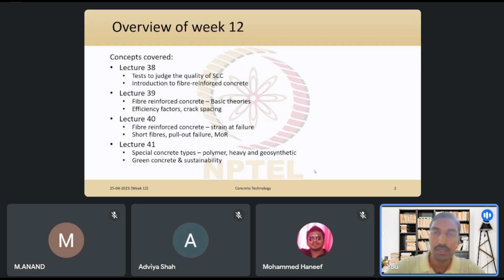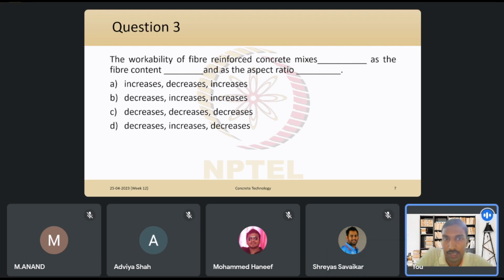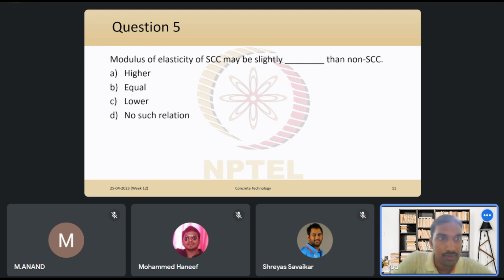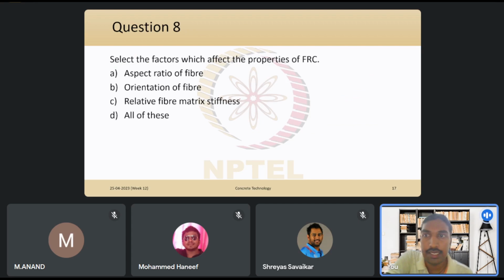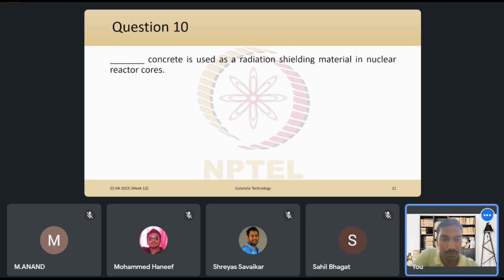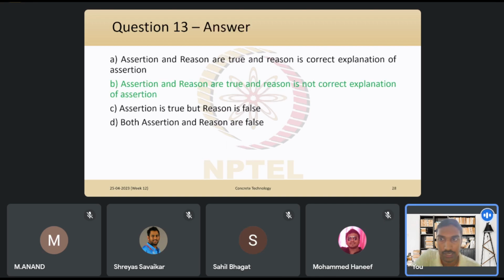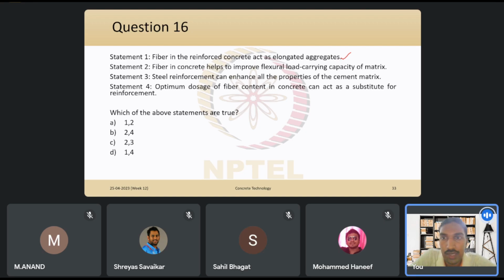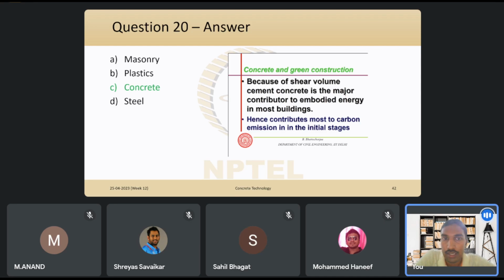Concrete Technology - NPTEL live interactive session - Week 12